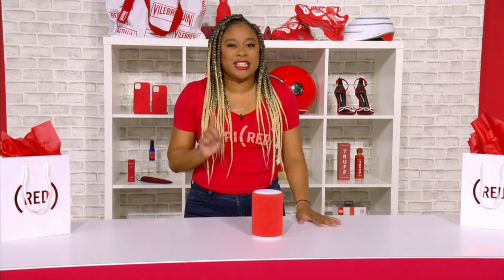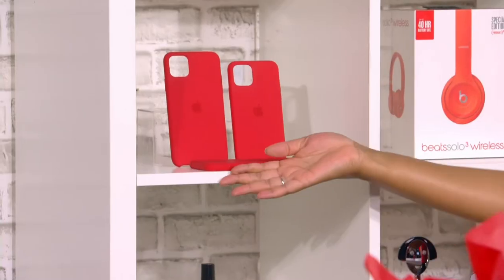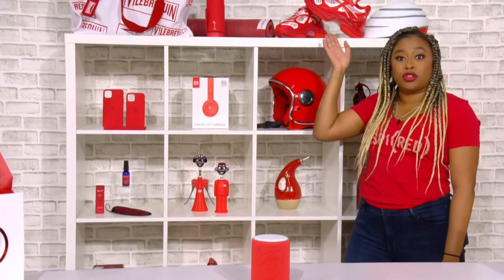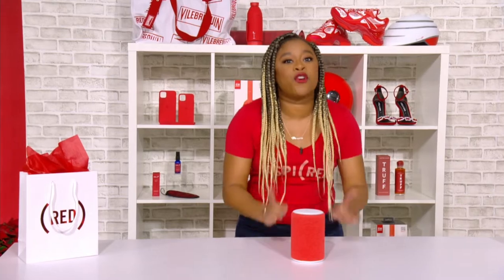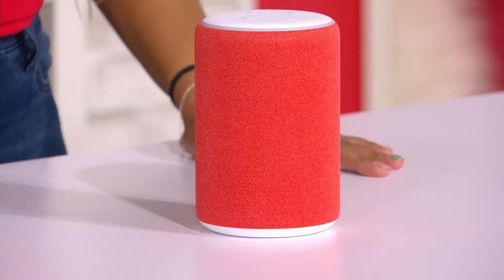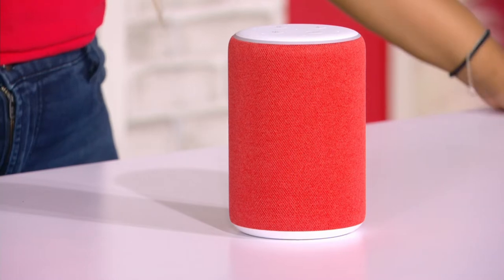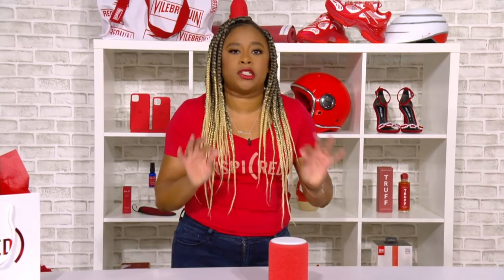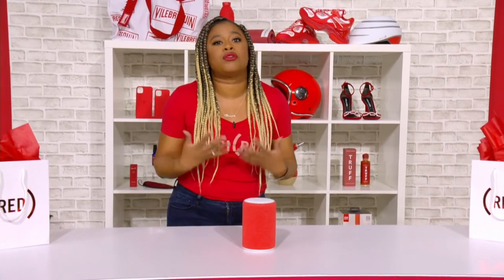Holiday Shopping Gift Guide: (RED) Amazon Live Show Part 1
(RED) launched their first-ever fully shoppable (RED) show on Amazon, featuring hundreds of holiday gifts that give back, surprise celebrity cameos, and more! Hosted by comedian and (RED) ambassador Phoebe Robinson with appearances by Javier Muñoz, Allison Williams, Anne V, Angie Mar, and Murf Meyer!